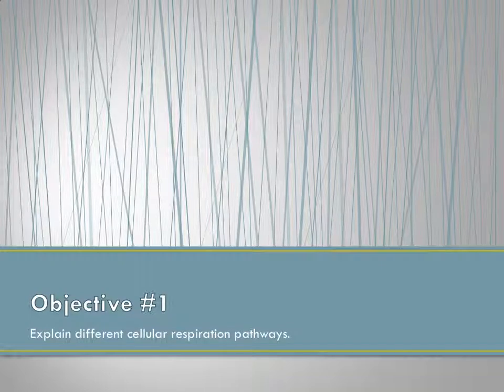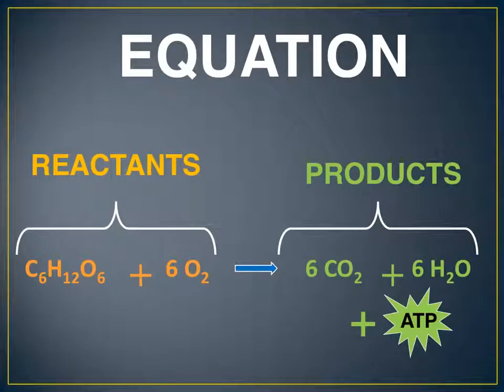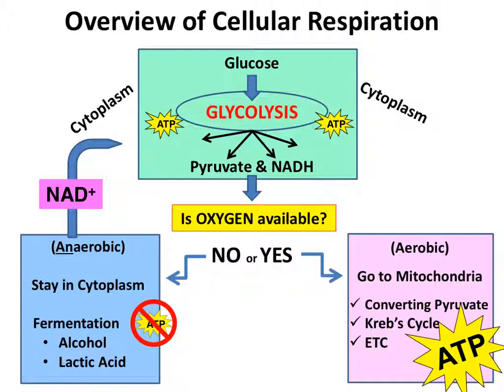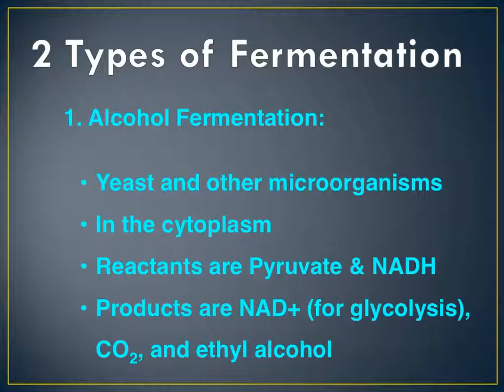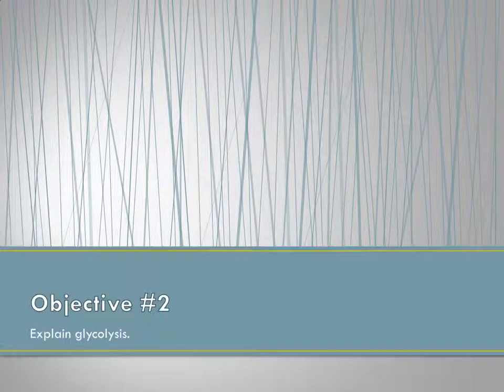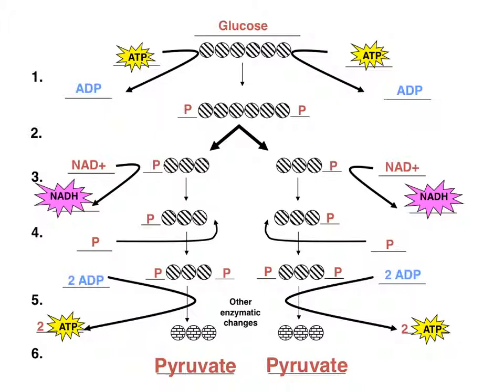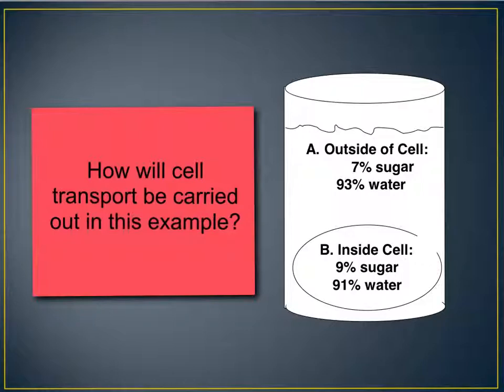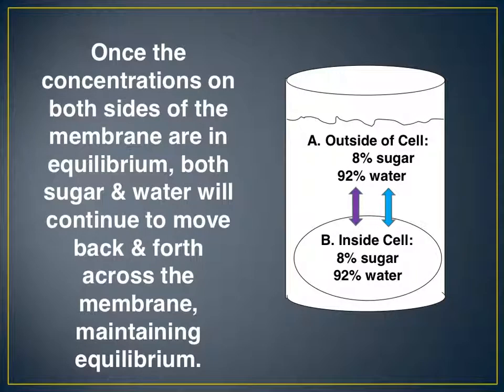Cellular Respiration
Mrs. Wages reviews cellular respiration, glycolysis & cell transport.